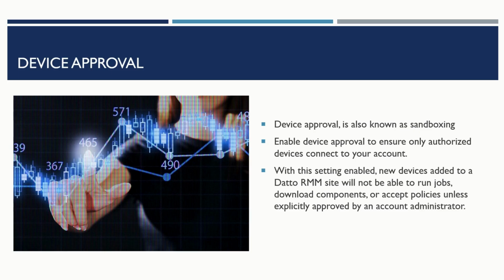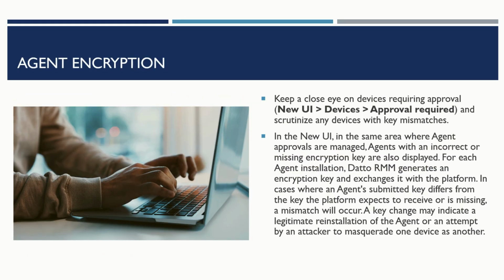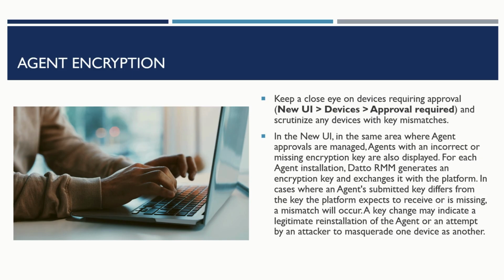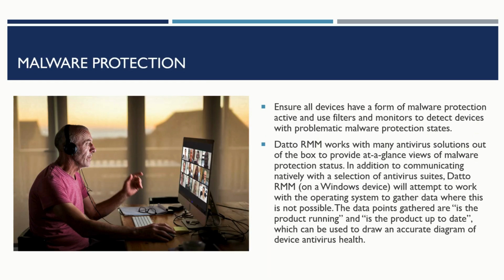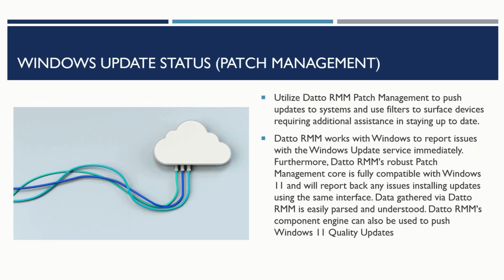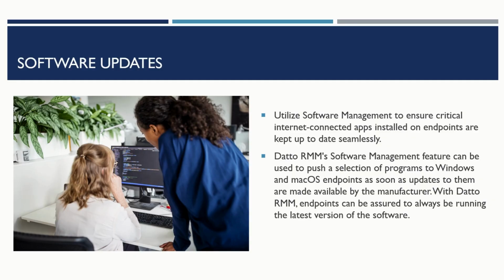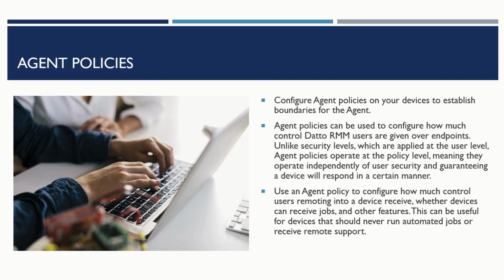Best Practices for Device Security in Datto RMM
Device security is key to keeping your Datto RMM account protected. In this week’s Tech Tuesday, we explore the built-in security features you can use to safeguard your environment and reduce risk.

👉 Watch now to learn how to improve your Datto RMM security setup.